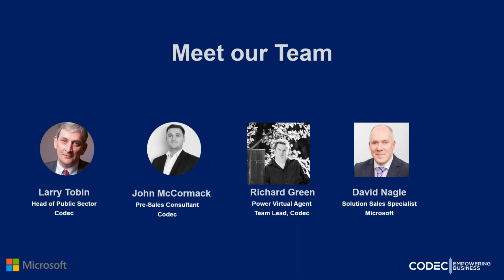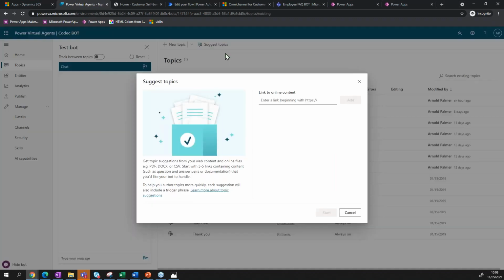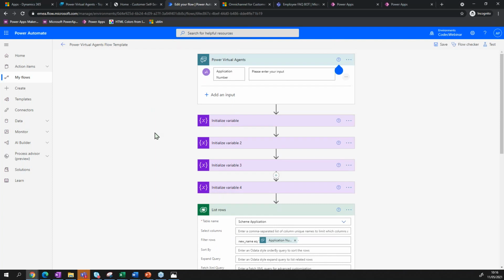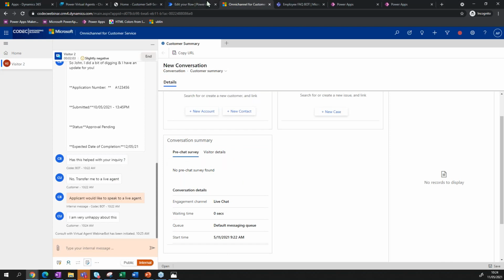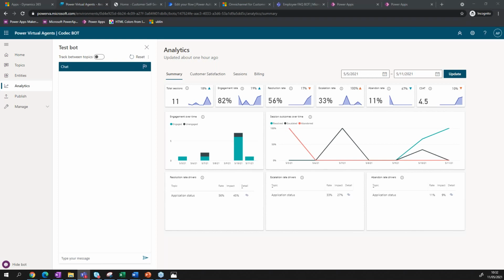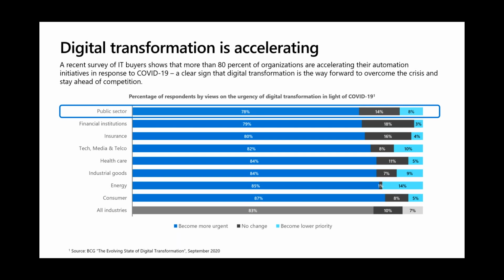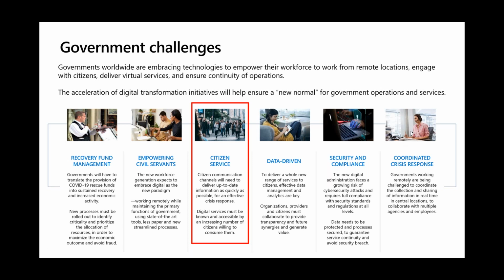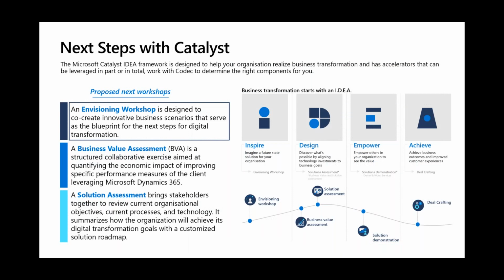How to use Chatbots with Microsoft Power Virtual Agents for the Public Sector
Modern chatbots have quickly become an important part of building a support service. Chatbots are helping Public Sector Organisations increase productivity, helping reduce 70% of service calls by enabling two-thirds of customers to solve issues on their own through self-service.
This webinar provides a comprehensive overview of Microsoft Power Virtual Agents, the leading AI driven Chatbot built using Microsoft’s Low Code Power Platform.